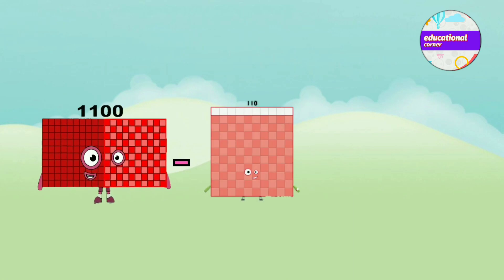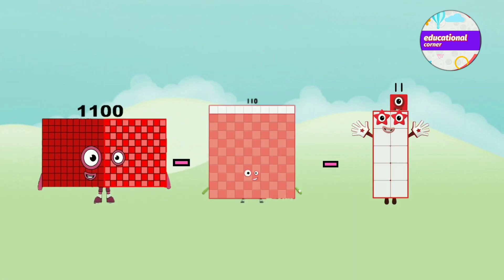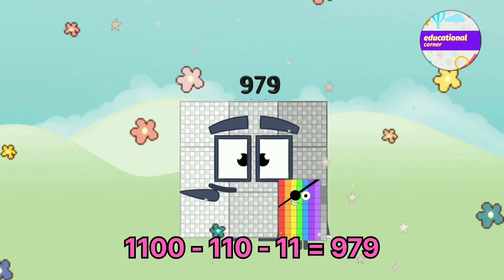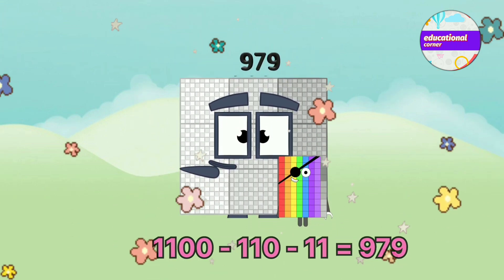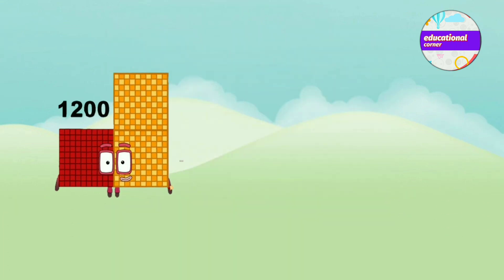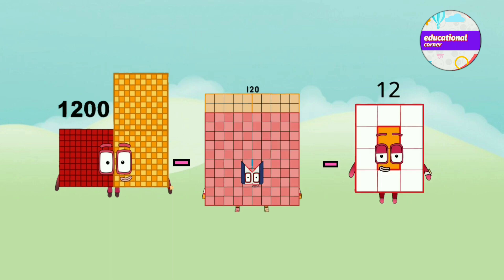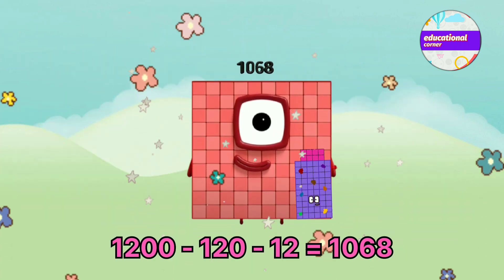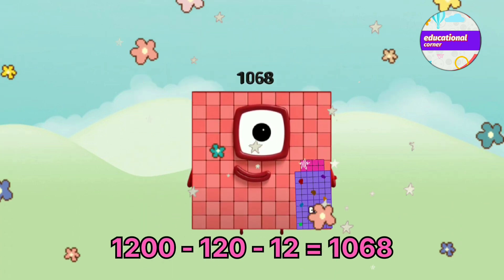big to small sequence subtraction | learn to count mathsforkids‎@educationalcorner110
L big to small squence subtraction | learn to count